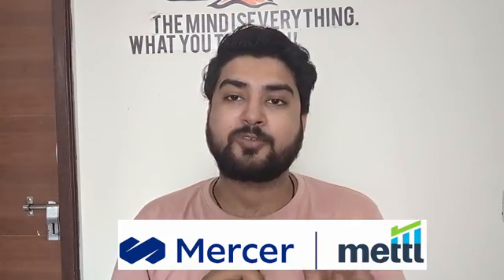How to Crack Mercer Mettl Test | Interview Call for 200+ Companies | Complete Strategy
Resources-

Quant:
Age and Numbers
Statistics
Time and Work
Probability
Permutation and Combination
Equations
Time, Speed and Distance, Boats and Streams
Number System
Profit and Loss
Percentages
Mensuration
Simplification
Misture and Allegation

Verbal:
Sentence/Word Completion
Sentence/Word Correction
Idioms and Phrases
Para Jumbles
Synonyms
Antonyms
Reading Comprehension

Logical:
Venn Diagram
Cubes
Seating
Data Interpretation
Coding and Decoding
Input and Output
Data Arrangement
Data Sufficiency
Blood Relation
Direction and Sense
Syllogisms

Critical Thinking:
Arguments (Strong  and Weak)
Fallacies
Data and Conclusion